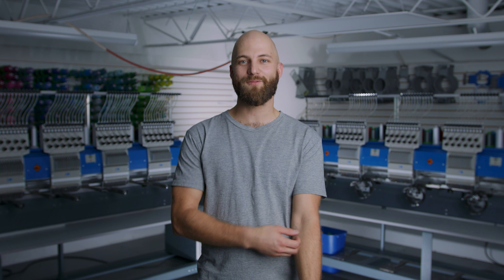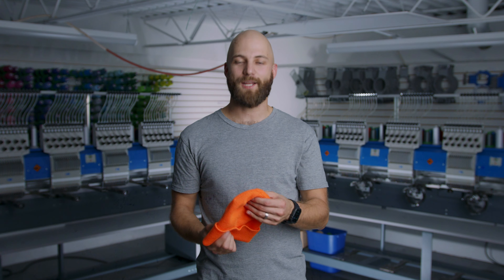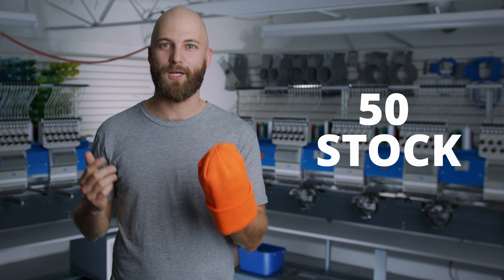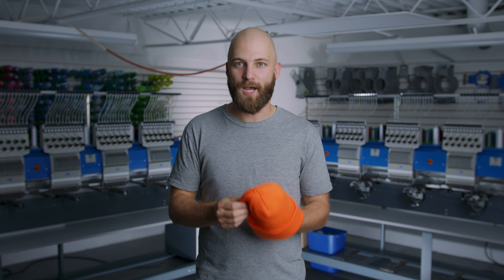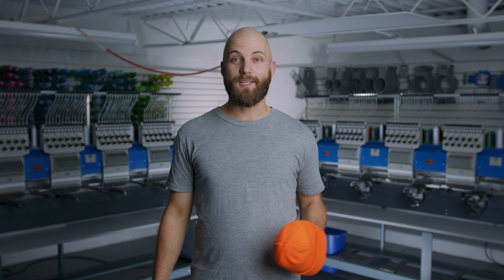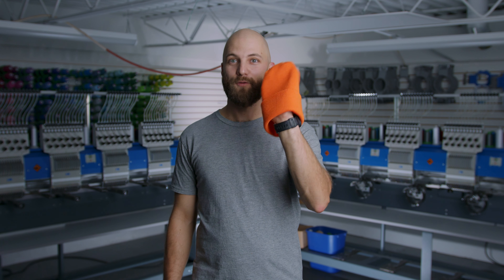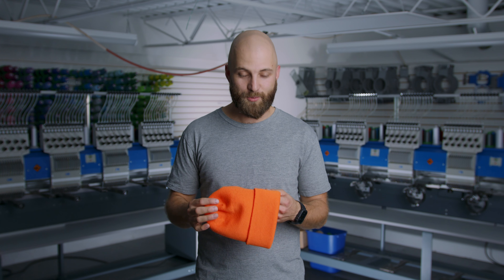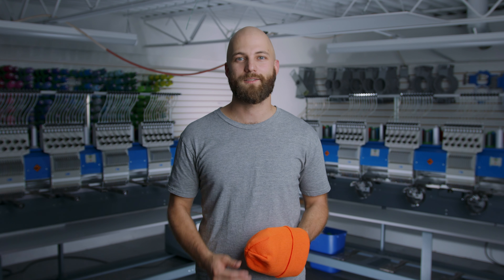Fine Knit Cuffed Beanie Made In Canada by Colortex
In today’s Product Spotlight, we’re showing off our Fine Knit Cuffed Beanie. While the bright orange featured in this video is perfect for getting noticed, we do offer 50 stock colours for you to choose from. That means you’re sure to find something that fits your branding. However, we can work with you to create a more unique colour if desired.

A staple piece for the winter months, the fine knit cuffed beanie is comfortable to wear and looks flattering on. To customize it, you can add a woven, printed, silicone, or embroidered logo to spread the love for your business. Check out this video for a look at this beanie style.